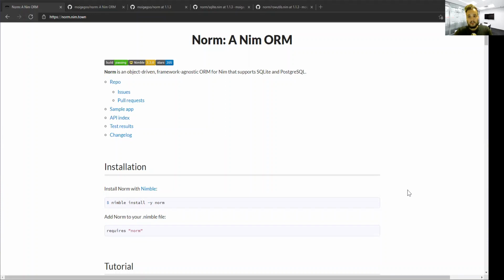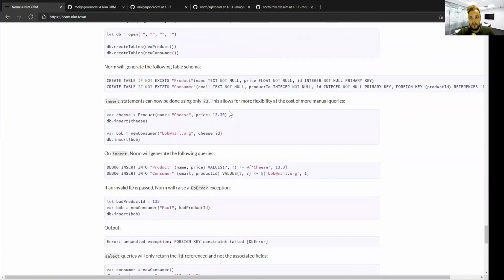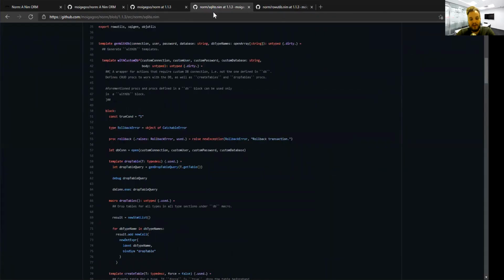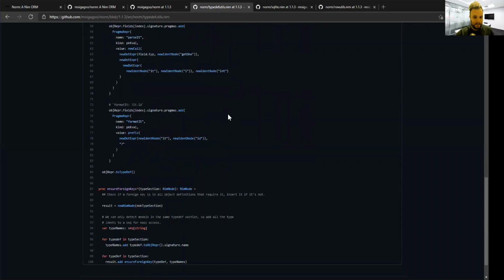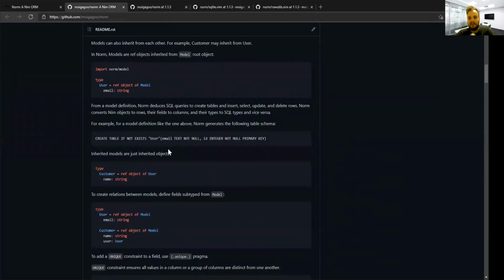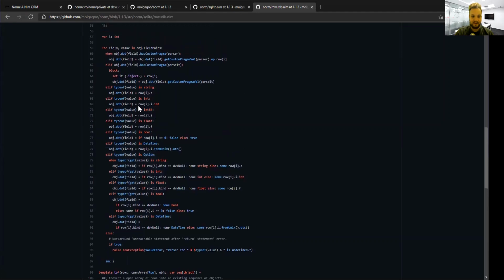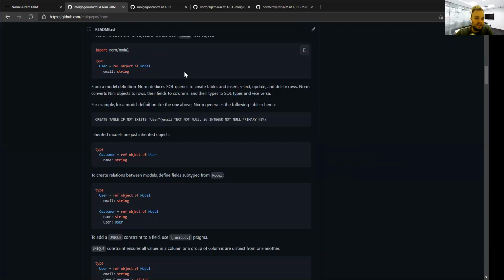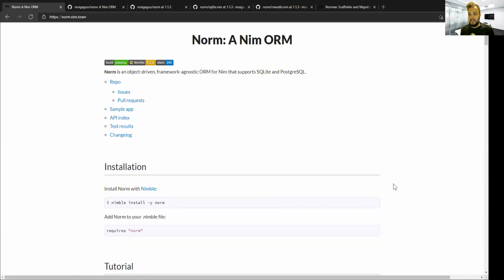Constantine Molchanov: Norm: Where we at, where are we going (NimConf 2021)